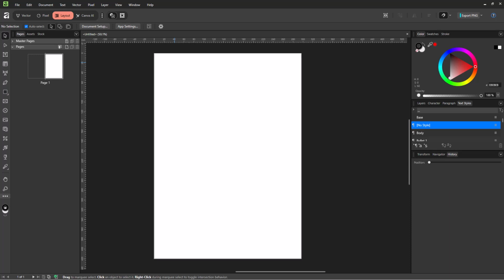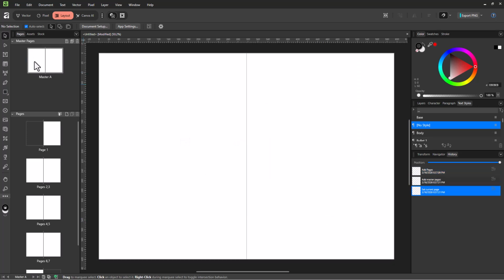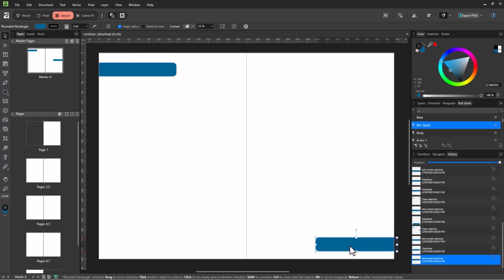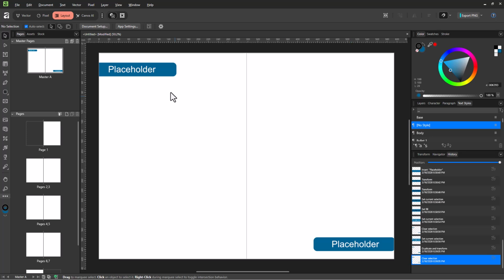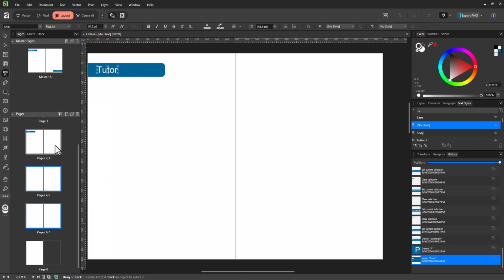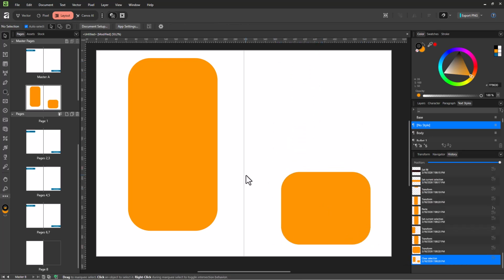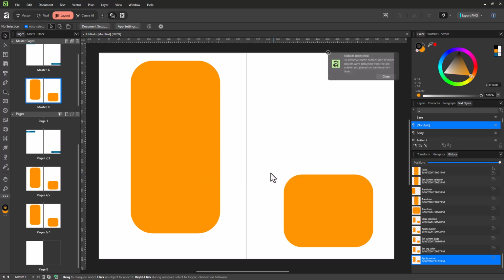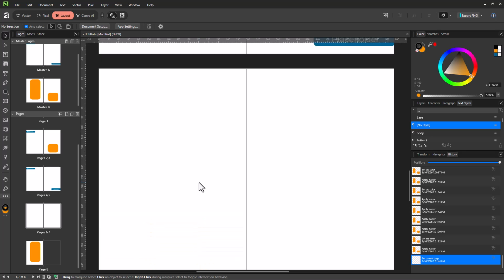Affinity - Lesson 124 - Creating and Applying Mater Pages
In this tutorial, we will explore Creating and Applying Mater Pages in Affinity.